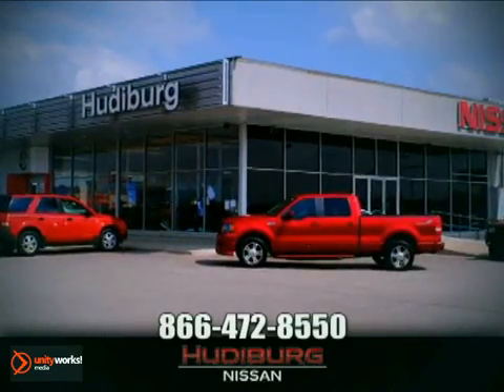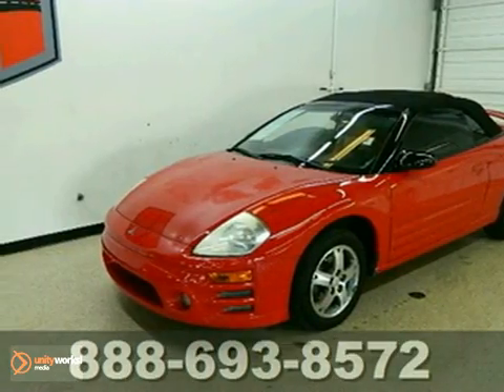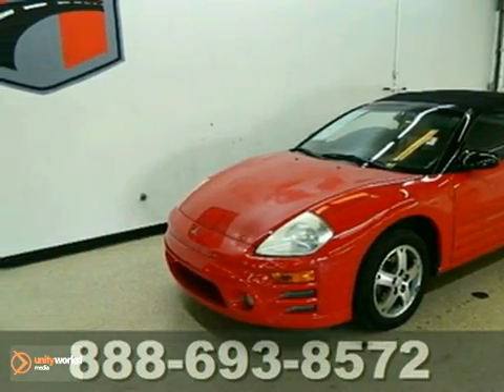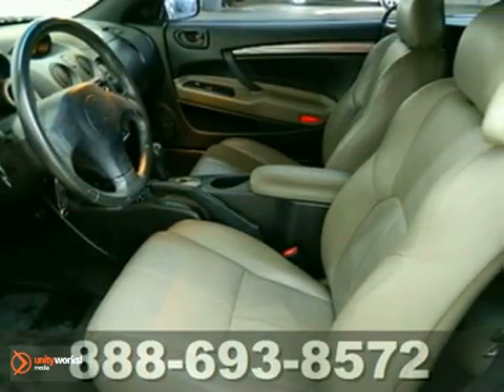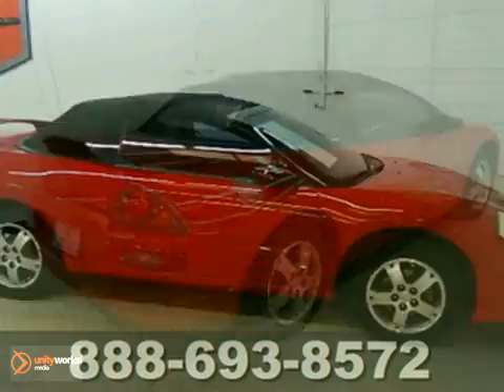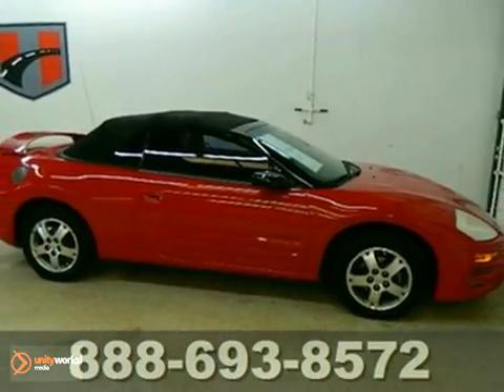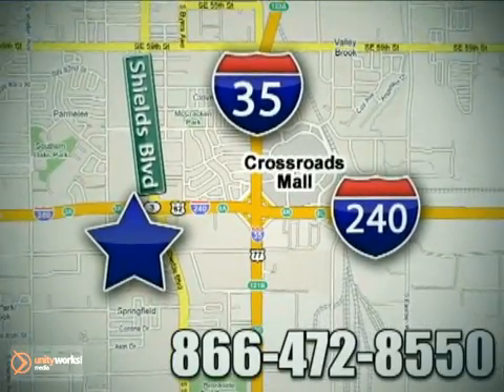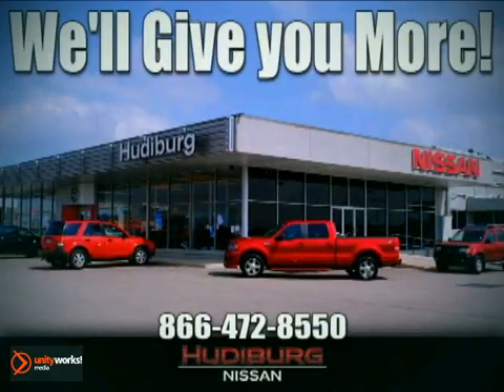2003 Mitsubishi ECLIPSE AP5377 in Oklahoma-City OK Norman - SOLD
SOLD - If you are looking for real value on a great used car, Hudiburg Nissan invites you to come in and test drive this 2003 Mitsubishi ECLIPSE, stock# AP5377. We are conveniently located near Oklahoma-City OK Norman OK Tulsa, OK and known for our great selection, reliability and quality. Come take a look at this 2003 Mitsubishi ECLIPSE today.